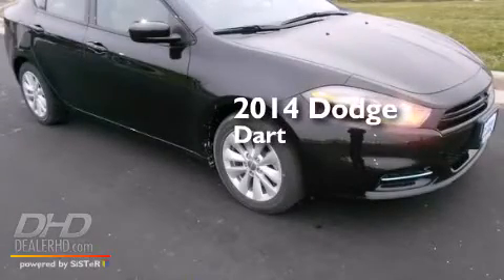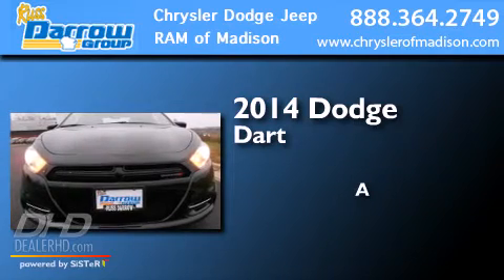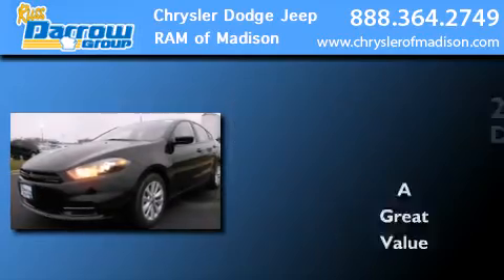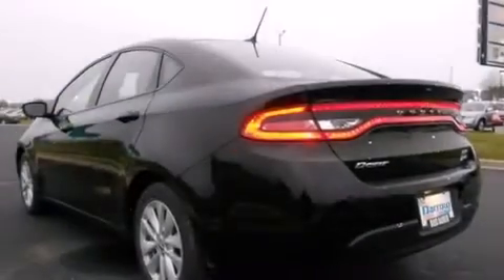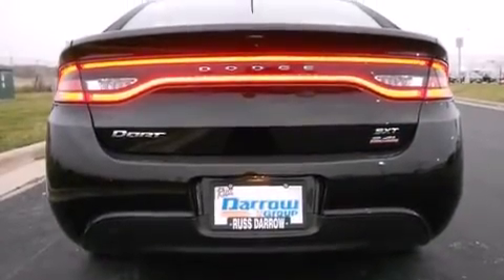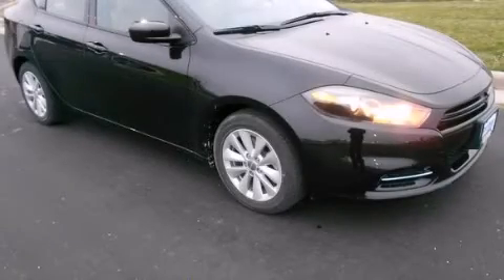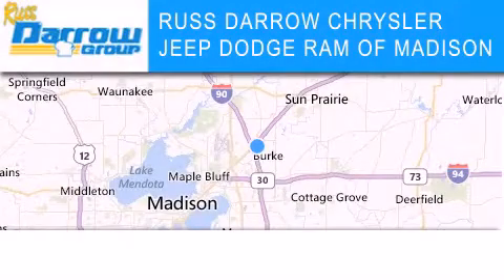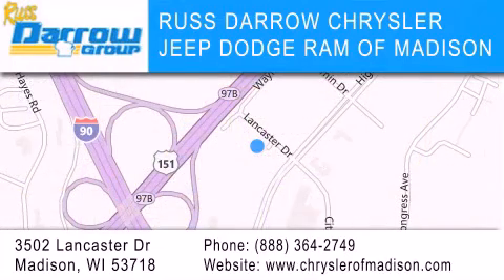2014 Dodge Dart Madison WI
We've been honored to serve the Madison WI area , we promise that your experience at our dealership will exceed your expectations ! Year : 2014 Make : Dodge Model : Dart Engine : 2.4 L Trans . : Manual Exterior : Pitch Black Clearcoat Miles : 1 Stock : D14135 Russ Darrow CJDR of Madison Lancaster Dr. Madison , WI 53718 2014 Dodge Dart Madison WI